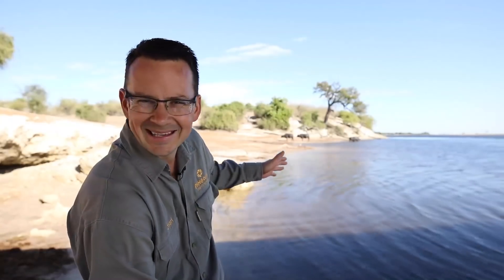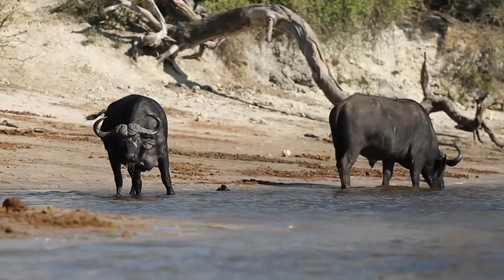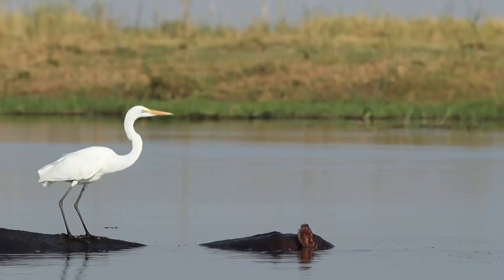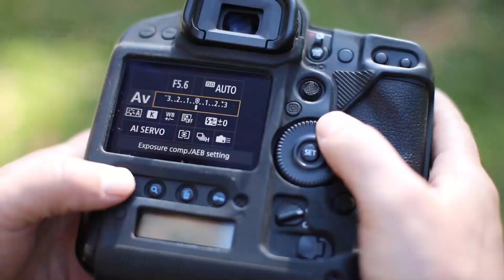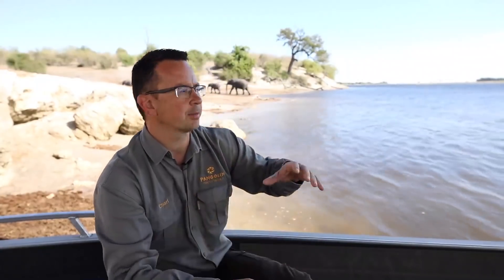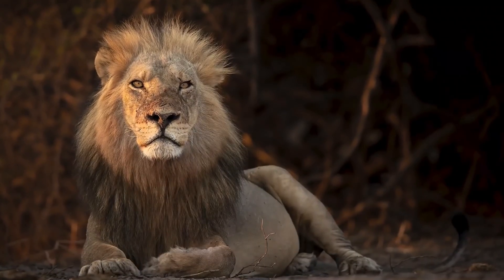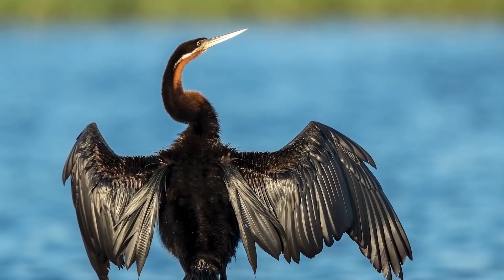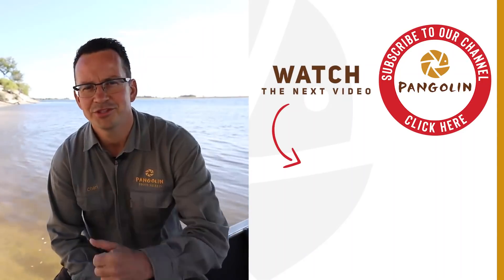5 common wildlife photography MISTAKES.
Wildlife Photography Tips. Charl lists 5 common mistakes he sees wildlife photographers making and how to avoid them. Wildlife photography for beginners can be tricky but Charl is here to help! To join Charl on safari visit our